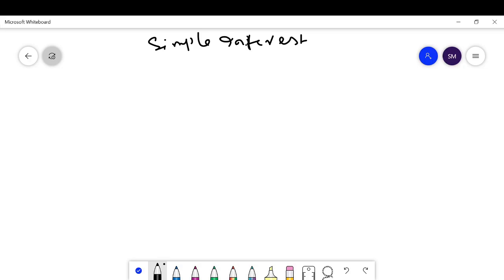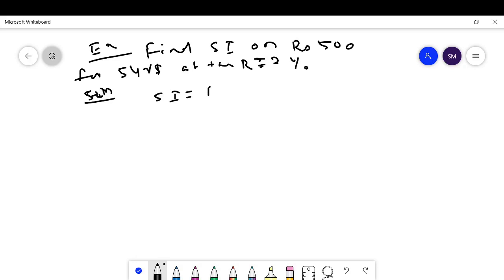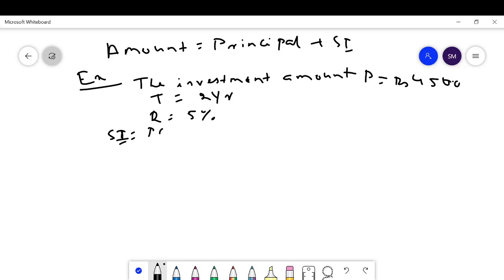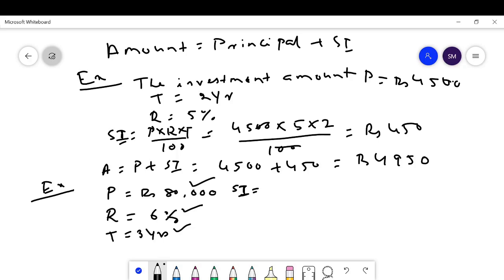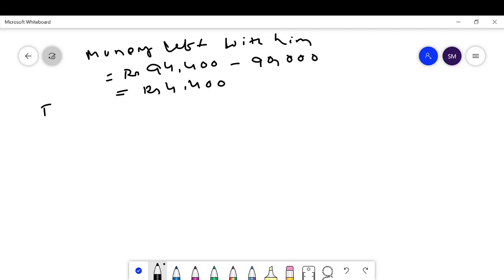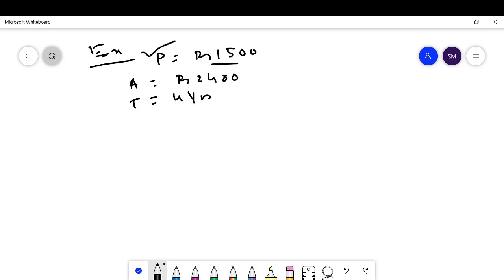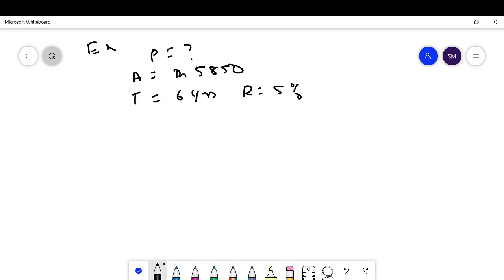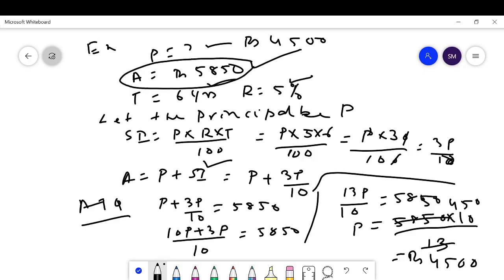class 7th percentage 3rd video CBSE/OLYMPIAD